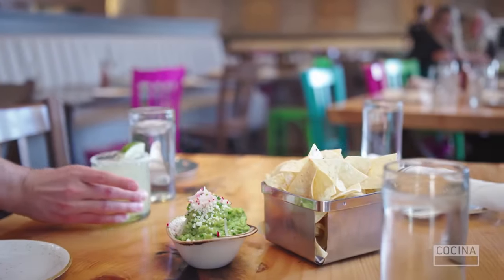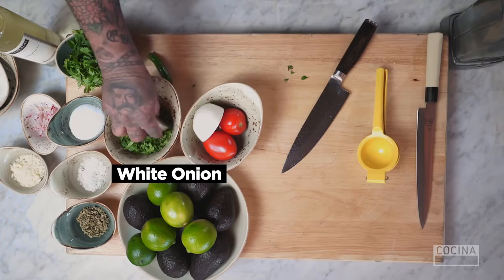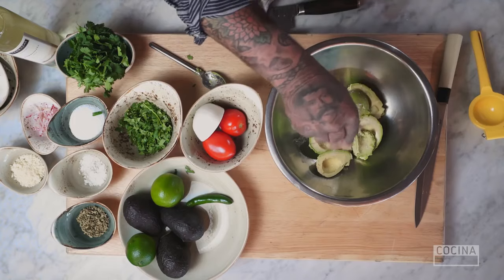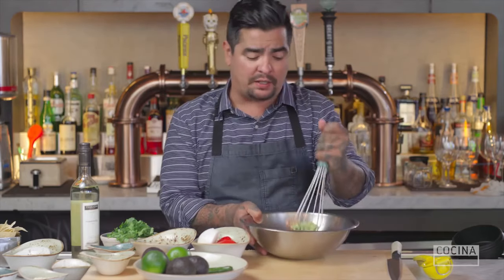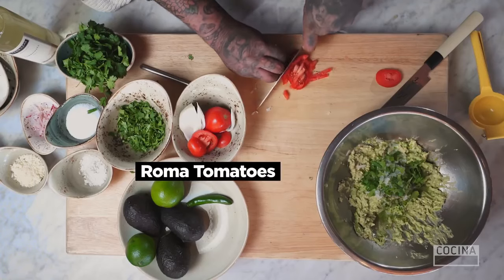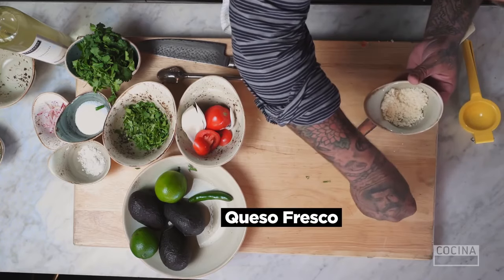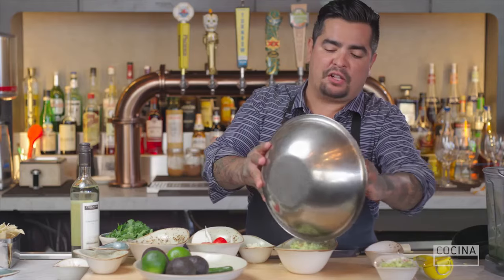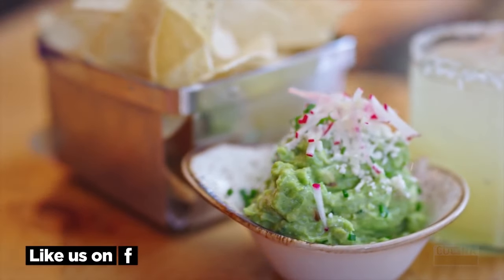Guacamole - Aarón Sánchez's Recipes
Aarón Sánchez makes an amazing guacamole with chapulines.

Aarón Sánchez is an award-winning chef, TV personality, cookbook author and philanthropist. He is the chef/owner of Mexican restaurant Johnny Sánchez, with locations in New Orleans and Baltimore, and a judge on Fox’s hit culinary competition series MASTERCHEF.
He co-starred on Food Network’s “Chopped” and “Chopped Junior,” and is the author of two cookbooks. An active philanthropist, Sánchez launched the Aarón Sánchez Scholarship Fund, an initiative empowering aspiring chefs from the Latin community to follow their dreams and attend culinary school.

We are cocina!

We love food, just like every soul on this planet. But we’ll take hands over fancy silverware, anytime. No jacket required. For a dress code, a smile. Bring on the large gathering, we thrive on noise. We include, not exclude. We eat; therefore, we hang to what seems like forever.

Time is not money, but a chance to spend time together. Fresh is the name of the game. Nature, we share. Processed, we pass. We love the science of simple. Grill it. Boil it. Season it. An ancient indigenous voice channels through abuelita. Red hot, chile green, mole brown,

Rice white or corn yellow. All colors are welcome to the table as long as they are colorful. Why not just relax. We cook to nurture you and your history. We may spice your emotions to tears, but we’ll always feed your heart. Only, if you come, be ready to hug. For the love of our cocina.